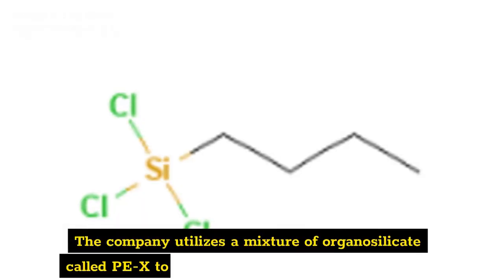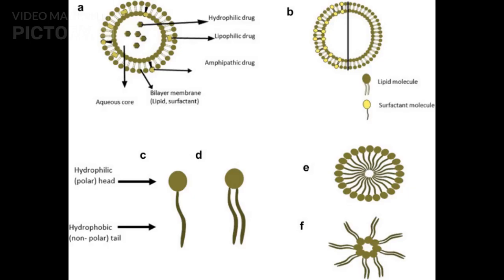The Invisible Threat: Understanding Microplastic Pollution in the ecosystem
Plastic pollution is a well-known environmental problem, but did you know that tiny plastic particles called "microplastics" are also causing major damage to our ecosystems? In this video, we dive into the invisible threat of microplastic pollution and explore its impacts on the natural world.

From oceans to rivers to soil, microplastics are showing up in unexpected places and posing a serious risk to wildlife and human health. But what exactly are microplastics, and how do they end up in our environment? We'll answer these questions and more as we take a closer look at this hidden problem.

Join us as we explore the science behind microplastic pollution and discover what we can do to reduce our impact on the environment. This is an issue that affects us all, so don't miss this important discussion on "The Invisible Threat: Understanding Microplastic Pollution in the ecosystem."